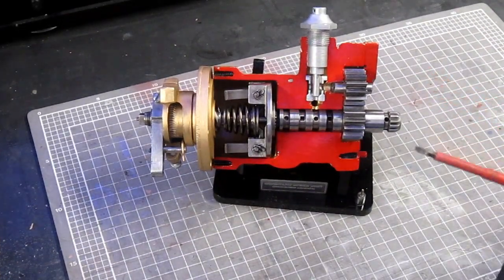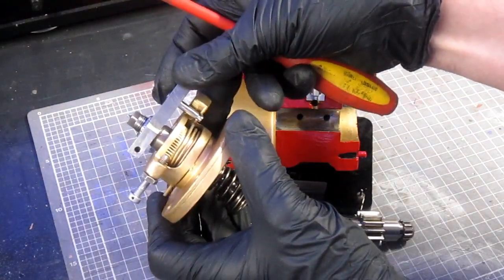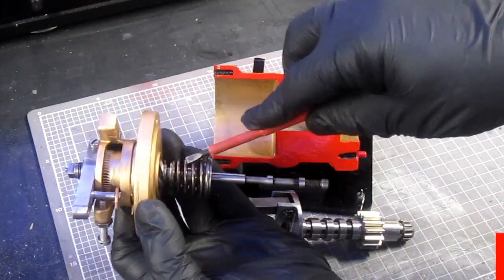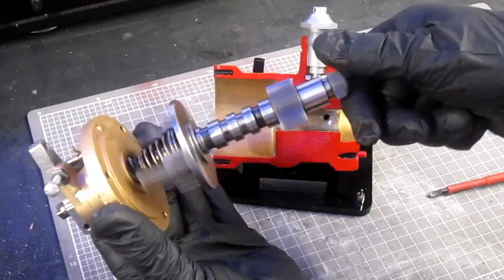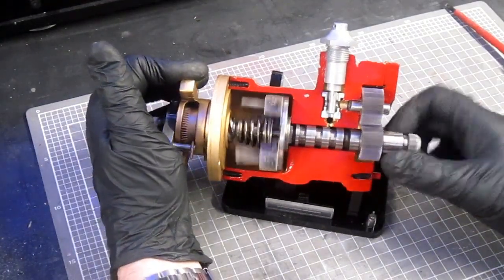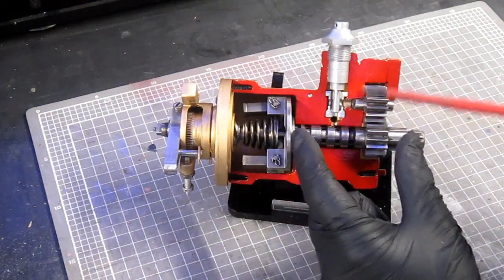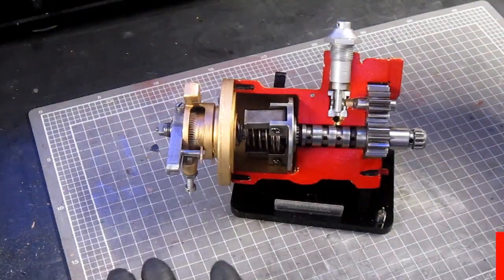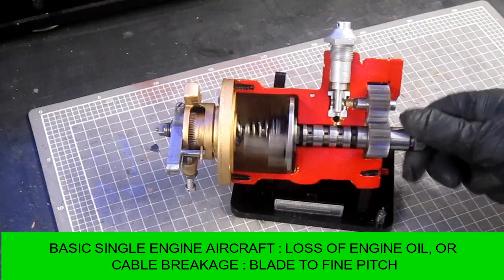CSU CUTAWAY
A short video explaining the internal workings of a Constant Speed Unit from a light aircraft. This video is designed to 'compliment' the theory books that already provide diagrams and explanations of how the unit works, not as a substitute.

Hopefully this short video will assist some in understanding how this marvelous piece of engineering works.